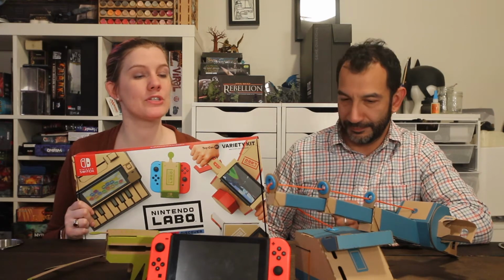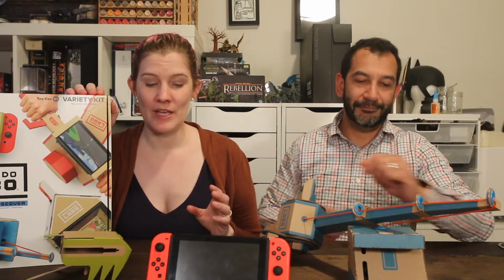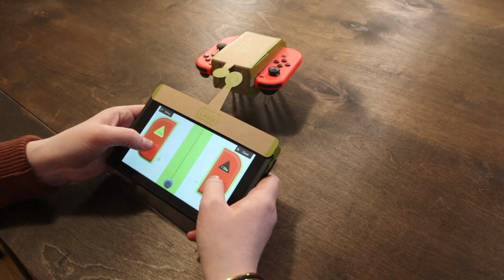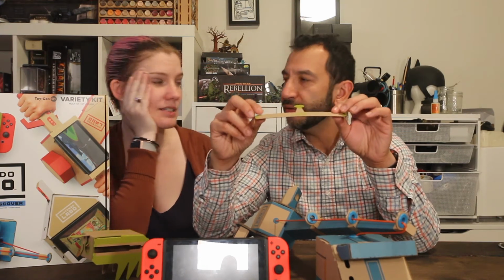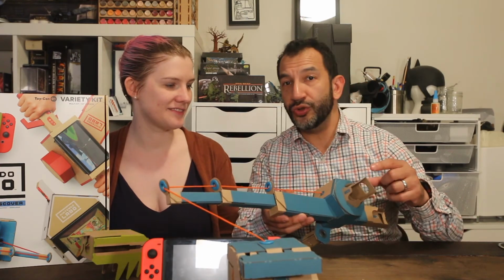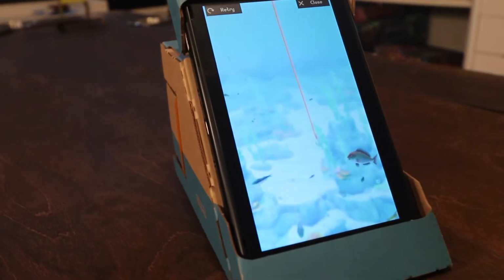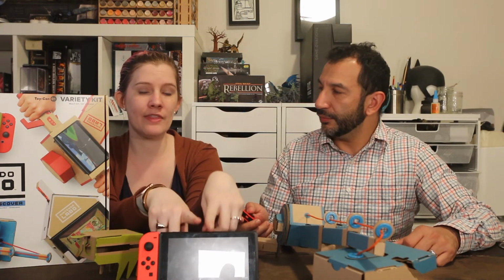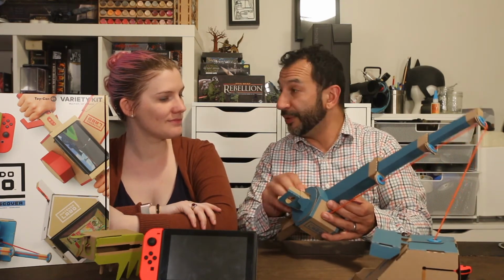Nintendo Labo Review Toy Con RC Car and Fishing Rod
SEND US SNAIL MAIL:
Emma and Eric Castro
366 Amsterdam Ave #243
*NOTE: Please do not refer to Condition Nerd on packages. Please simply send it to our names. Thank you! :D

Social Media Icons by Vectto Commons Attribution)